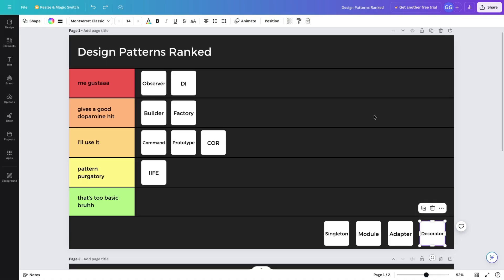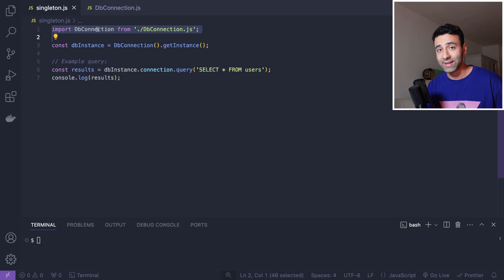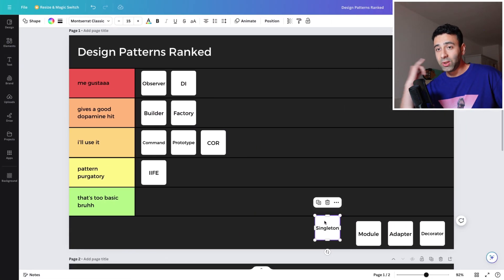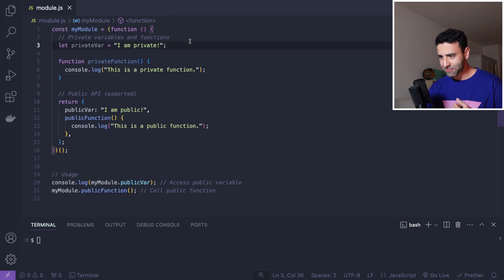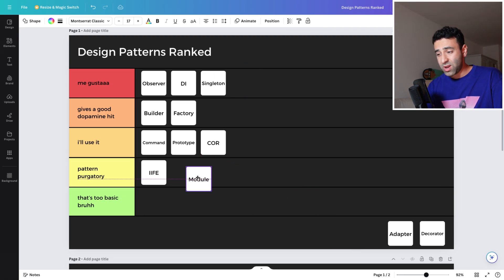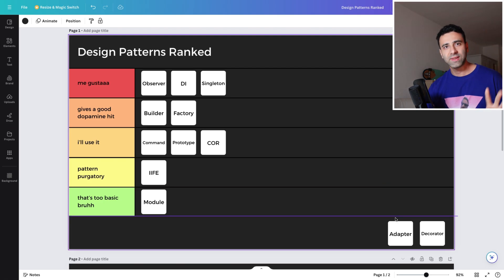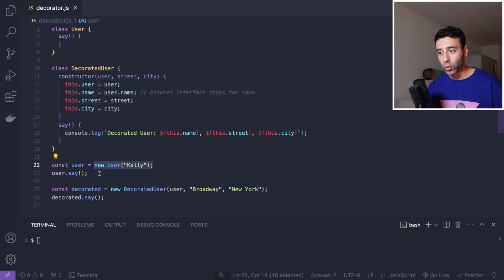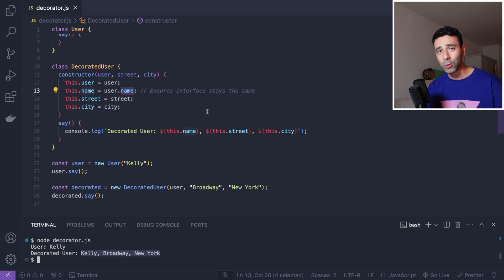I liked ranking these Design Patterns: Singleton, Module, Adapter, Decorator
Design patterns such as Singleton, Adapter, and Decorator are common patterns extensively used in many programming languages including JavaScript and Node.js. We're gonna learn all about them and try to rank simultaneously.

🕒 Timestamps:
(0:00) Intro
(0:18) Singleton pattern
(6:18) Module pattern
(9:10) Adapter pattern
(12:15) Decorator pattern